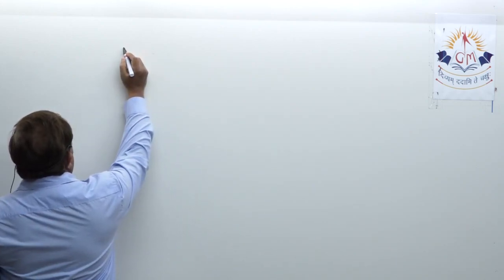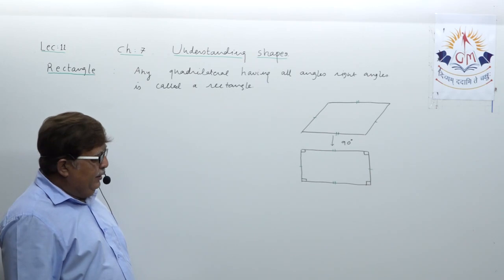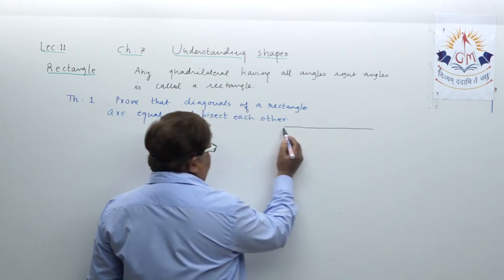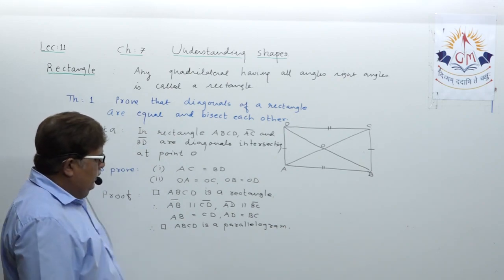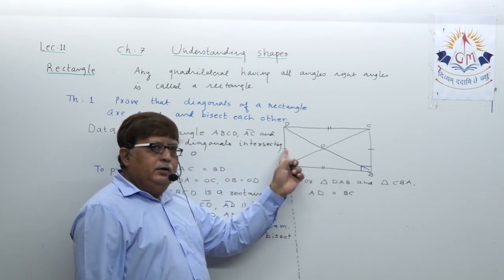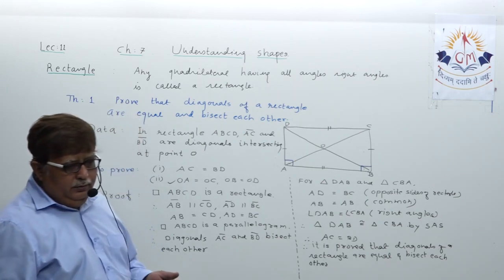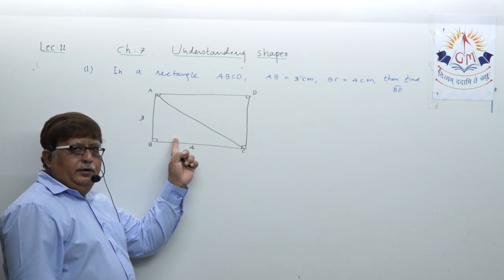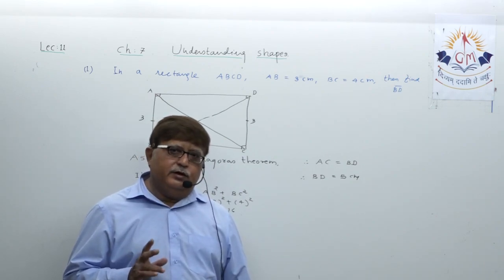8 CH 07 LEC 11